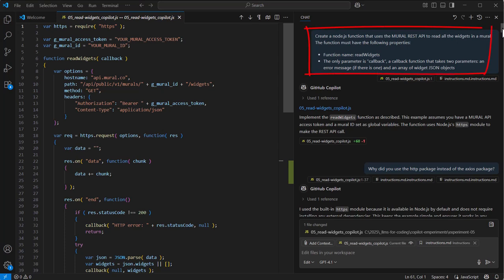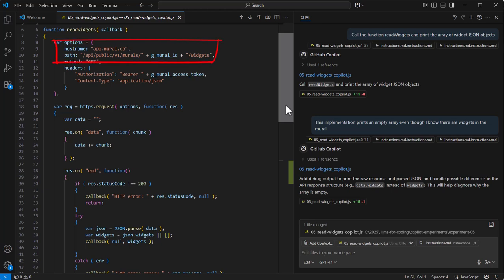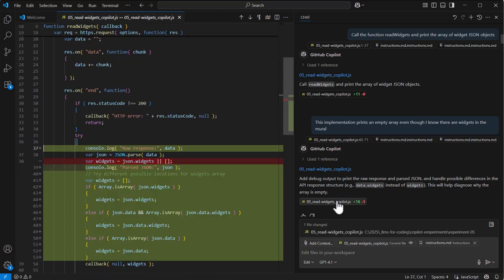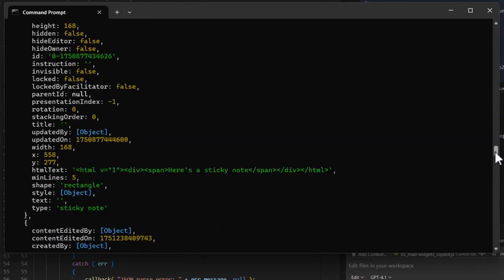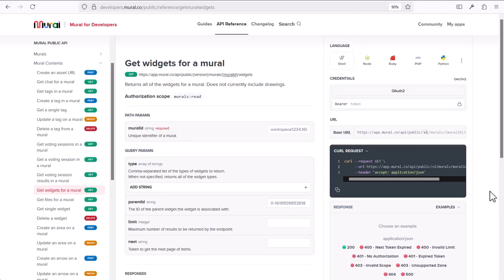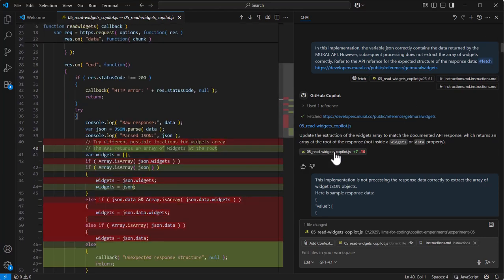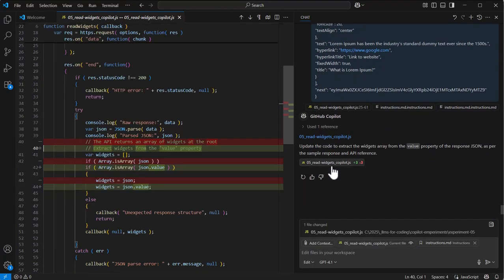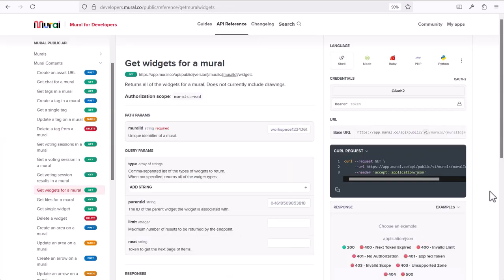Generating a script that calls the MURAL API to read widgets in a mural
Demo of using GitHub Copilot in Visual Studio Code to create a script that calls the MURAL API to read widgets in a mural